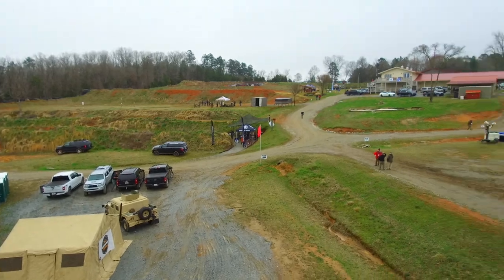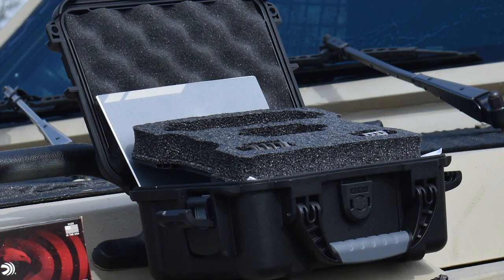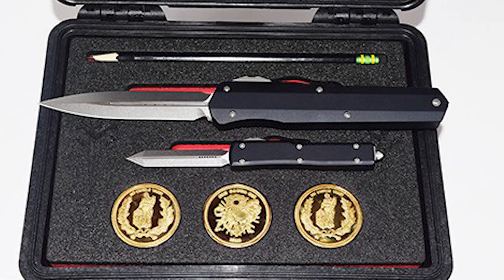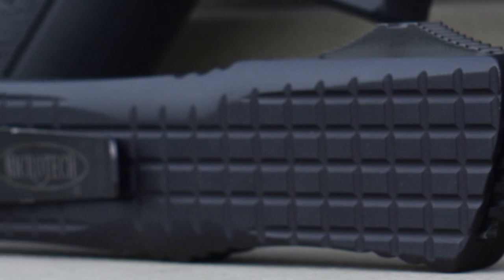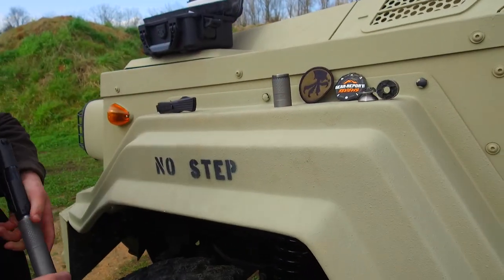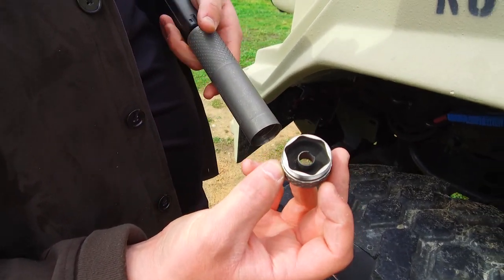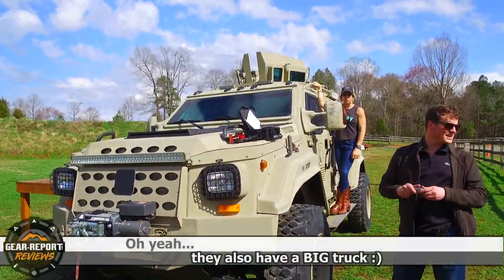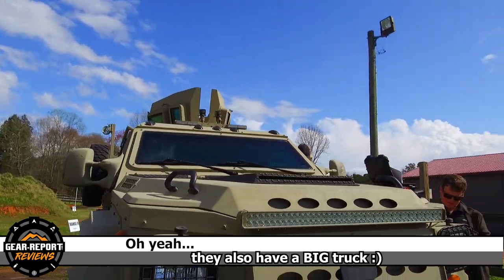MICROTECH R2K9 silencer & knives - The Gathering 2021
“This site contains affiliate links for which I may be compensated” “This site contains affiliate links for which I may be compensated” Corey from MICROTECH walks Jeff through some company history, new knives, and their fresh 9mm silencer, the R2K9.
Then Jeff and TJ shoot a Sig Sauer P226 with the R2K9 mounted in both short and long configurations.
This video was filmed at The Sawmill Training Center during The Gathering 2021, a firearms media event.

Video tools:
4k camera & gimble ➜